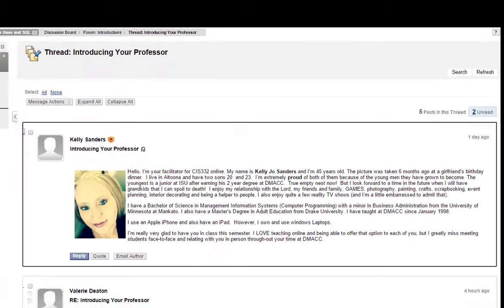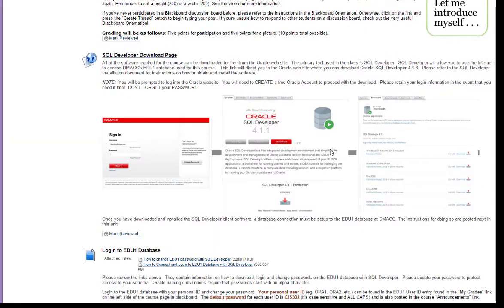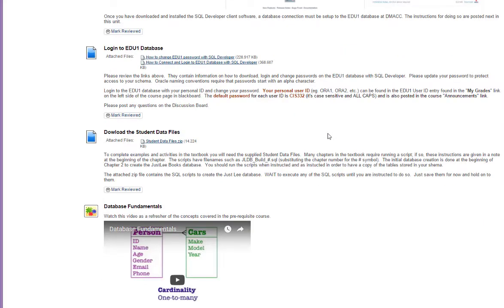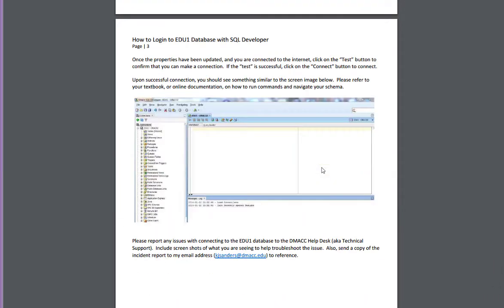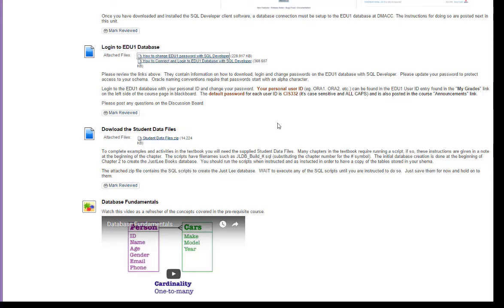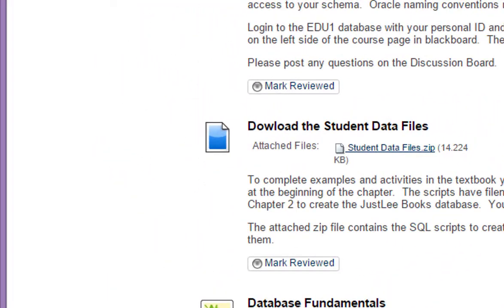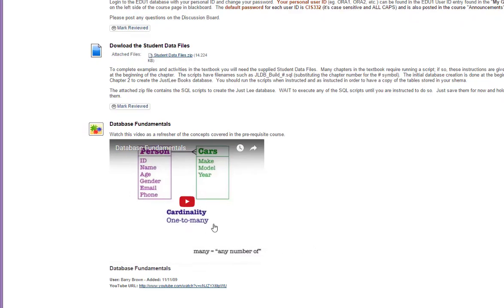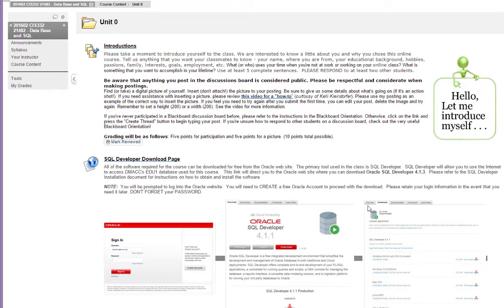CIS332 - Unit 0 Introduction